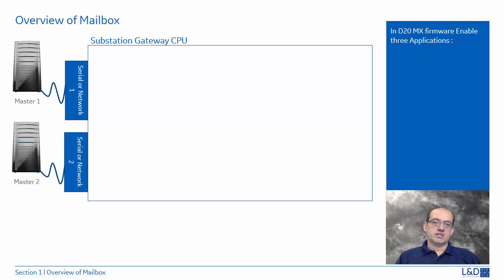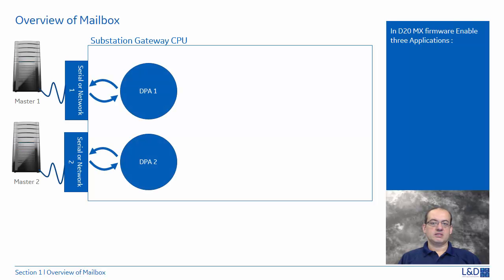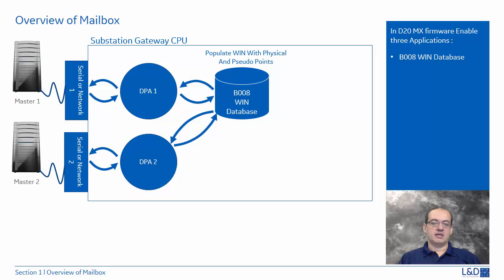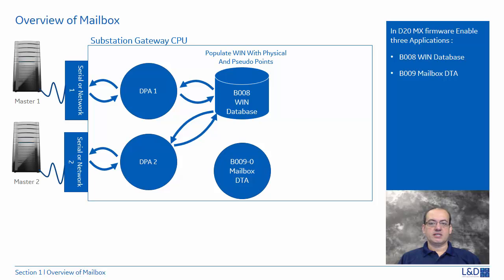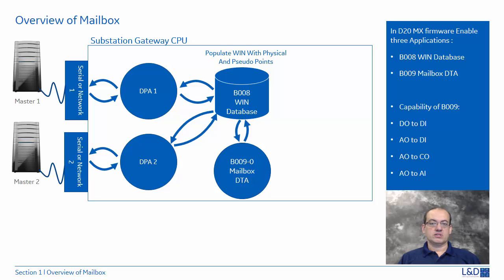D20-1076 l Understand Mailbox Logical Application Layout v1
This video provides an overview of application layout for B009 Mailbox DTA in a D20MX architecture.